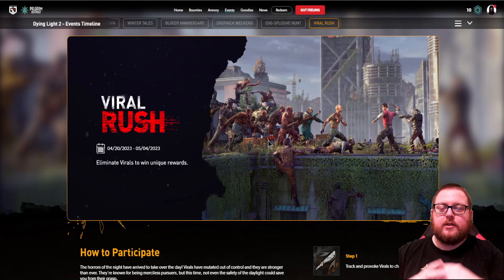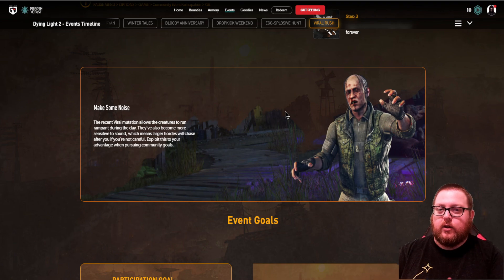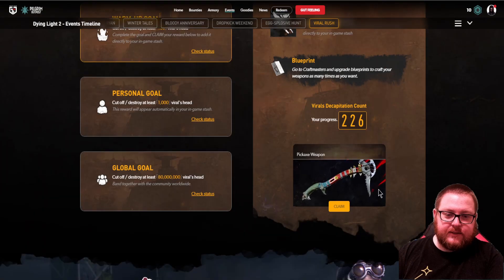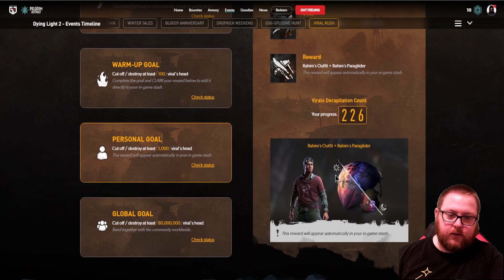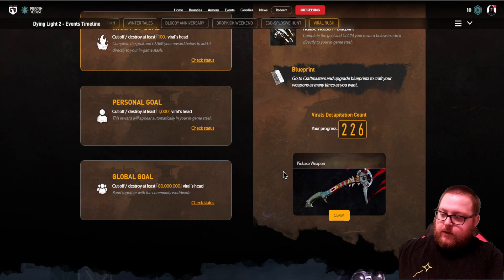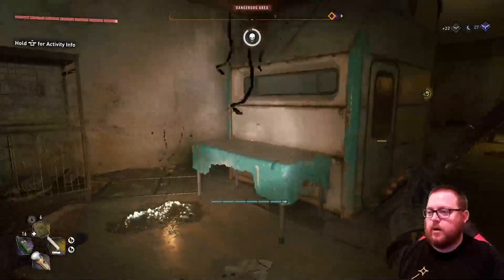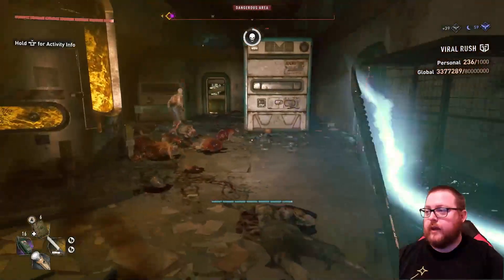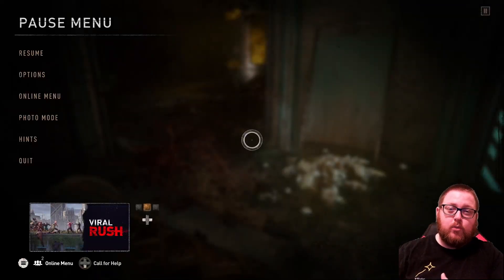*Event Over* New Viral Rush Event For Dying Light 2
*This event has ended*

In this video, I show you all the goals and rewards for the new Viral Rush event in Dying Light 2.

⏱️ Timestamps

0:00 - Intro
0:09 - New Viral Variant
0:49 - Goals & Rewards
1:57 - Quick Warning
2:23 - Easy Farm Location
3:47 - Outro